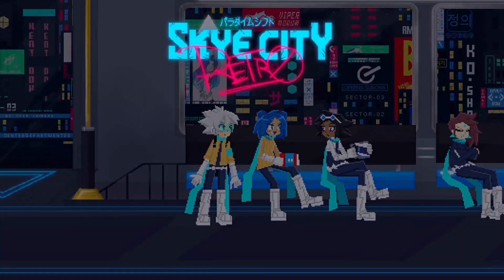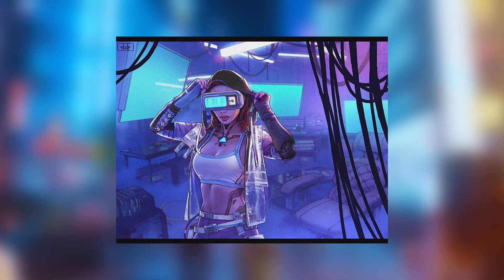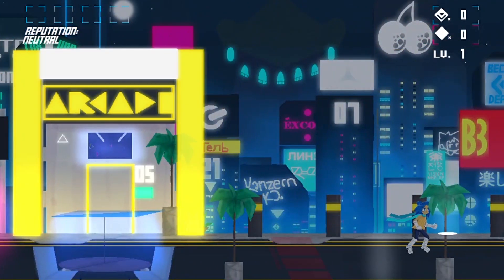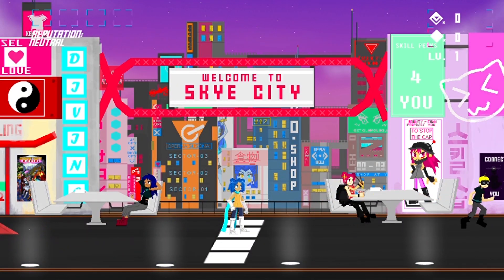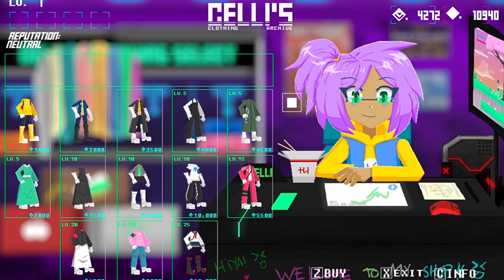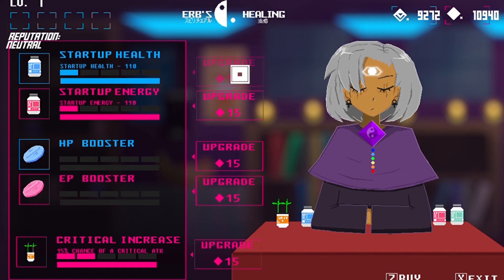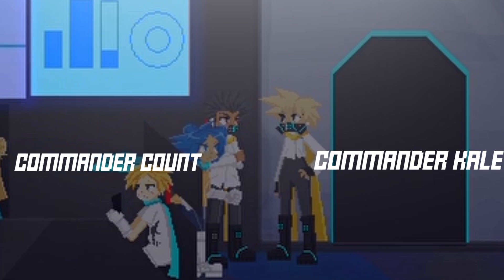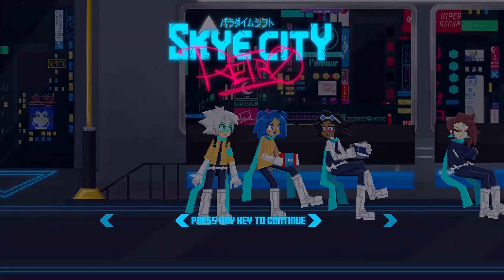Indie Game Devlog Finale - Skye City Retro Devlog: Building an Immersive World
In this devlog, I will show you the world of Skye City Retro, its inhabitants and the things you can do in its main central hub.

-Rain Lofi Mix P5 Beneath the Mask

About Skye City Retro:
Skye City Retro is a 2D Beat Em Up Styled Platformer set in the future, use multiple weapons and skills to your advantage and stop at nothing to protect your home.